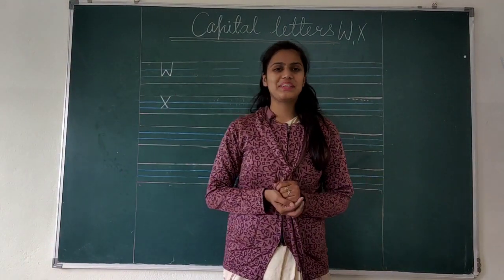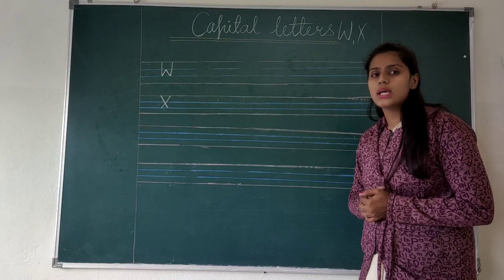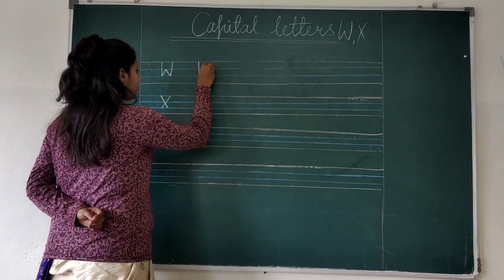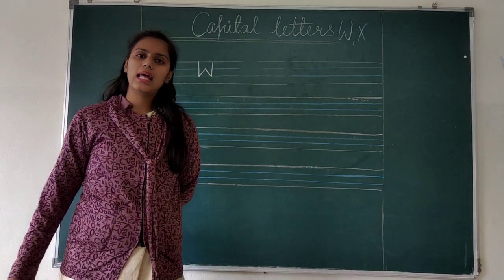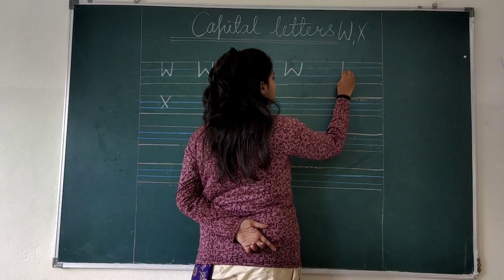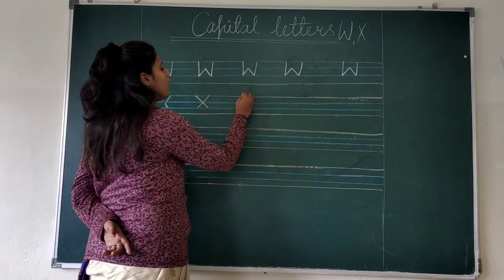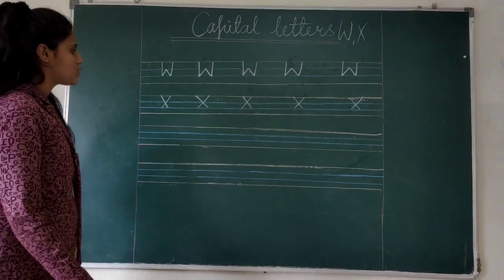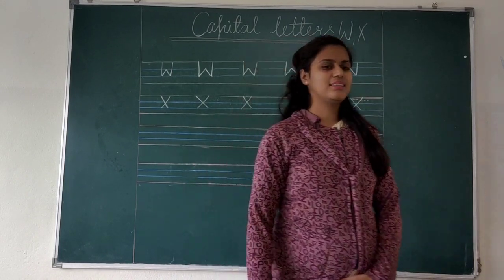Lkg English W,X capital letters Oral